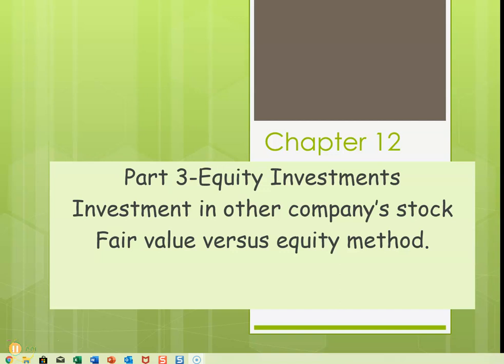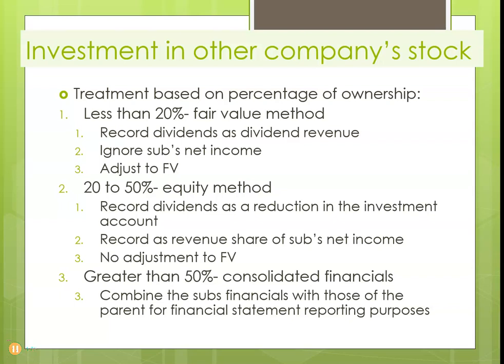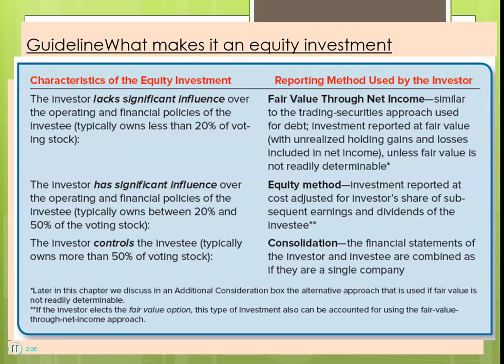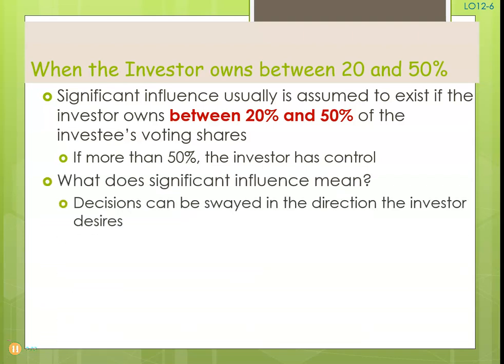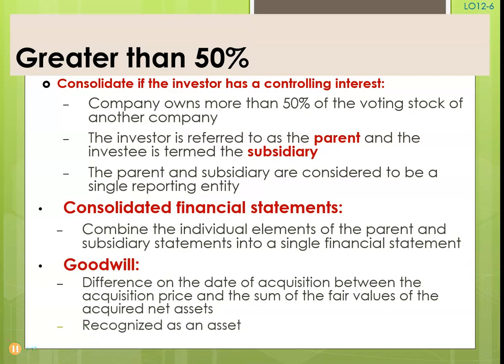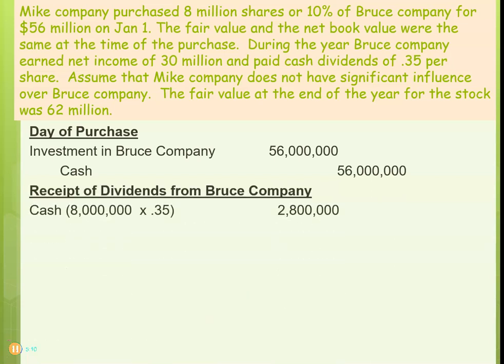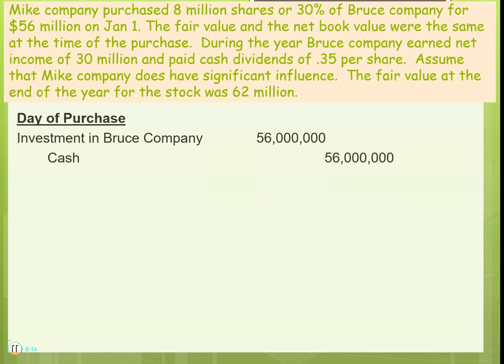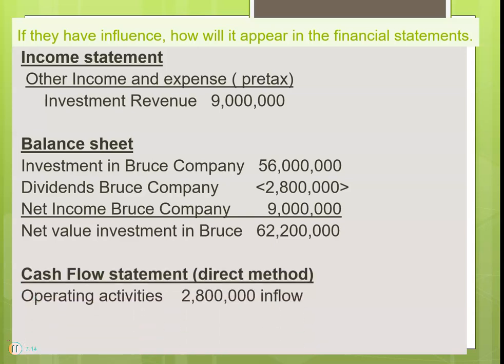Chp 12 PART 3 Investment in stock